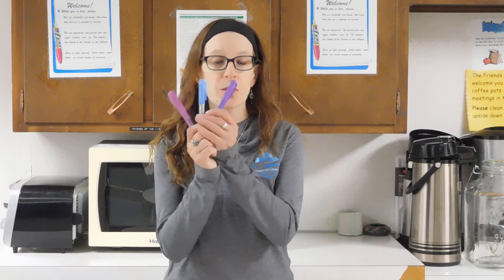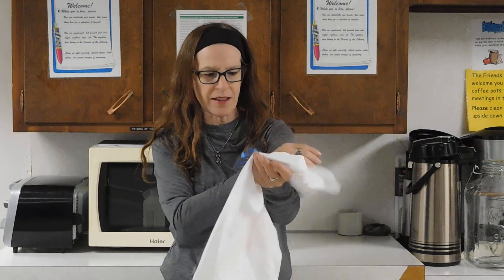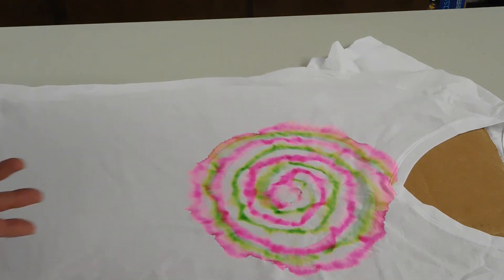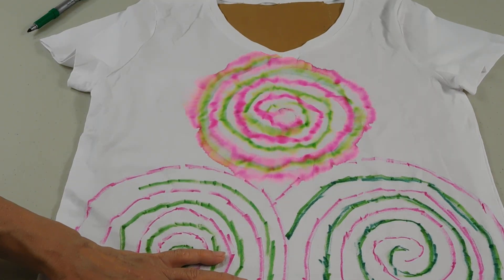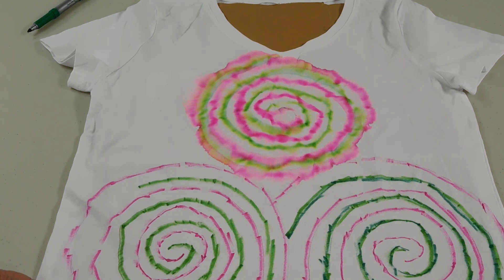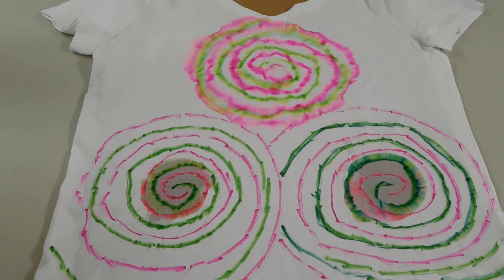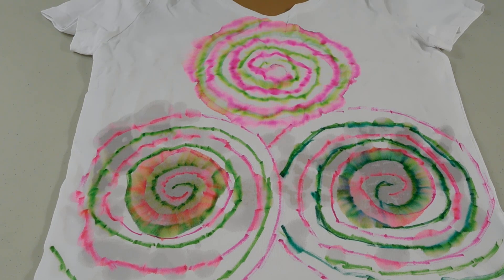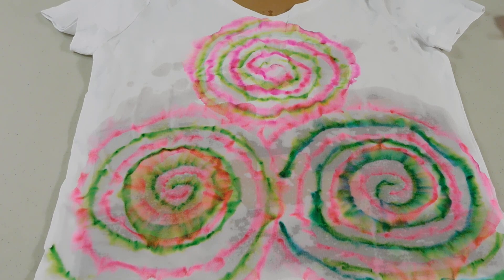Summer of STEM 2023: Tie-Dye with Permanent Markers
Permanent markers are permanent, but they are also soluble in rubbing alcohol.  We'll use this quality to make tie-dye with permanent markers and rubbing alcohol.  Grab an old t-shirt and some permanent markers and let's have some fun!